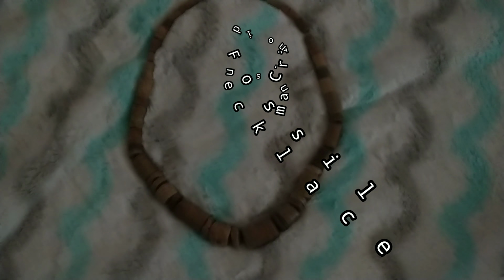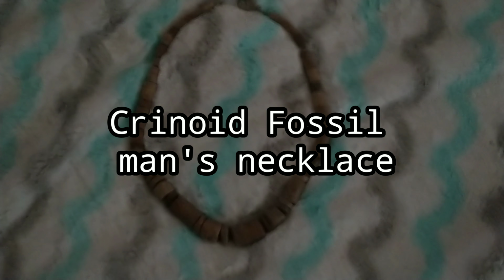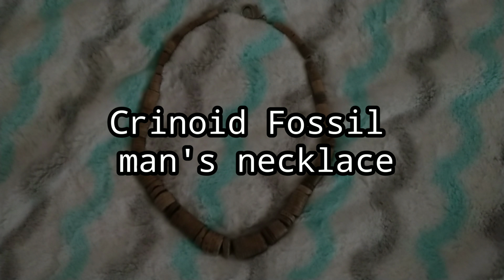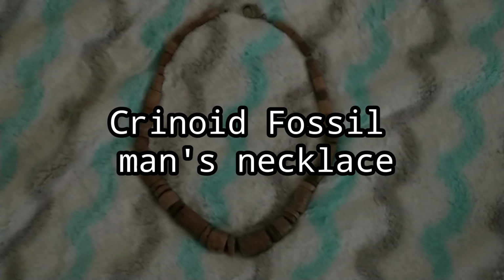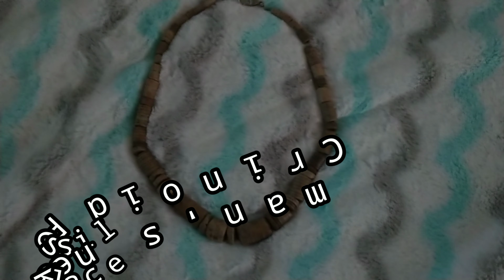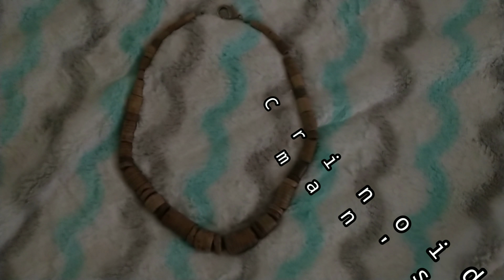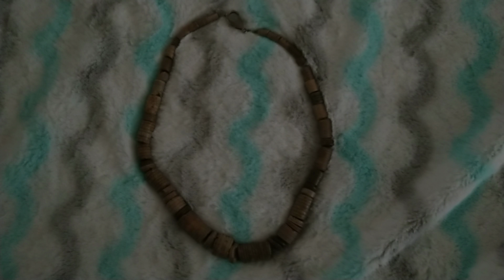Crinoid Fossil man's necklace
310 million year old fossils